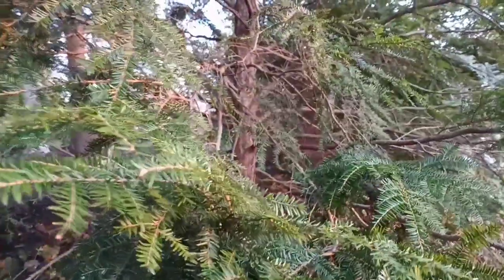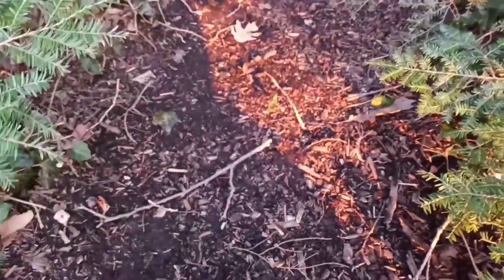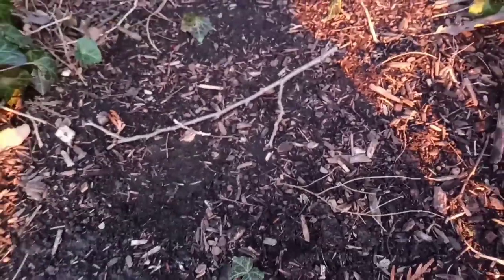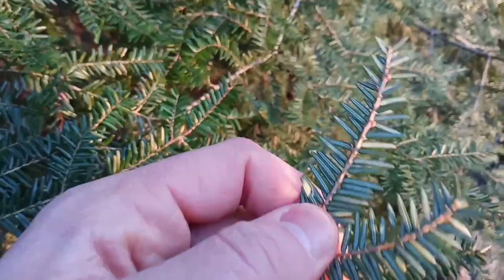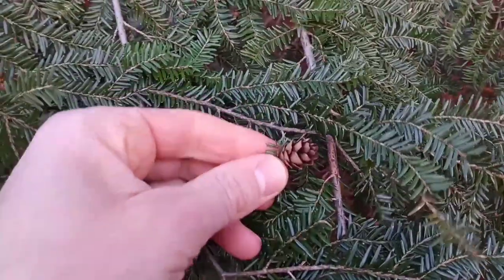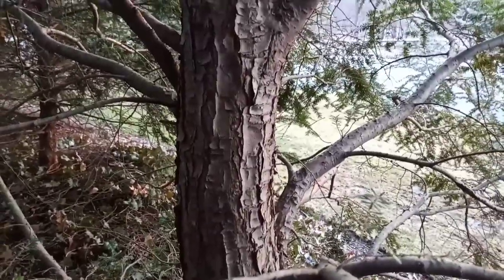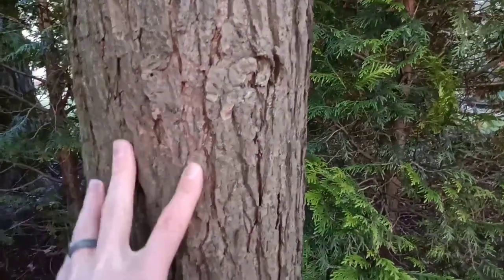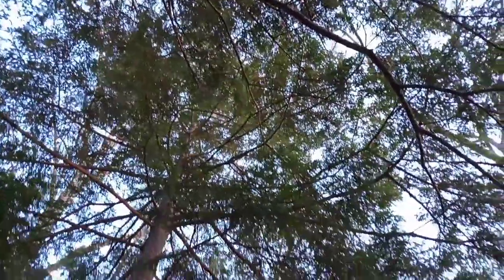How to identify eastern hemlock (Tsuga canadensis) | TREE ID #2